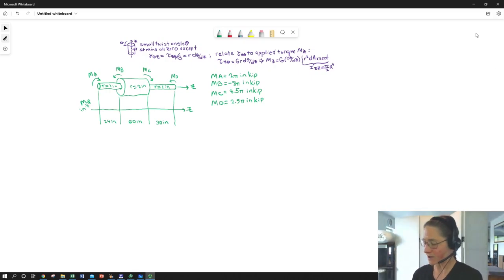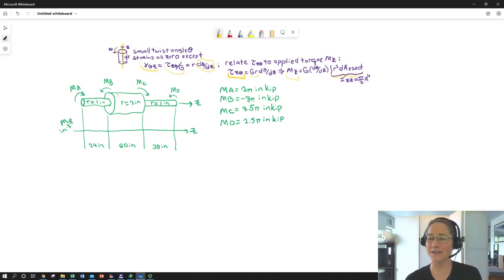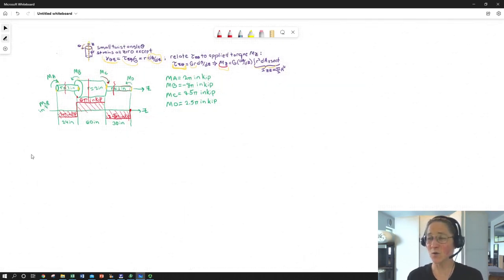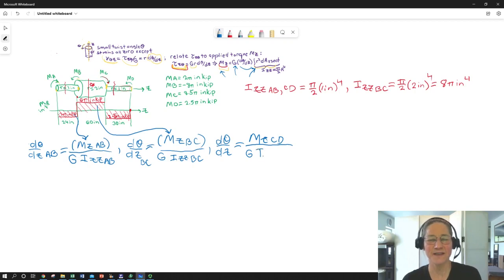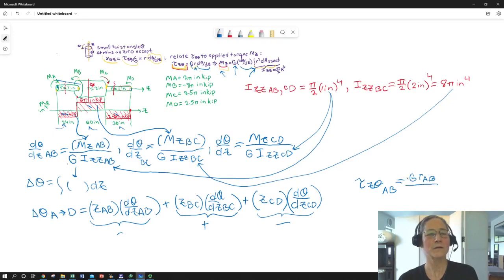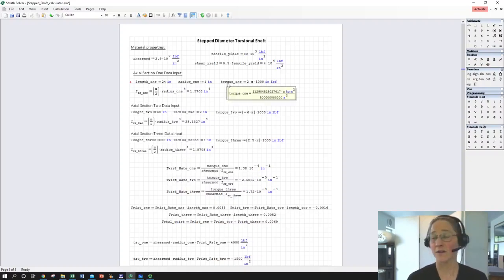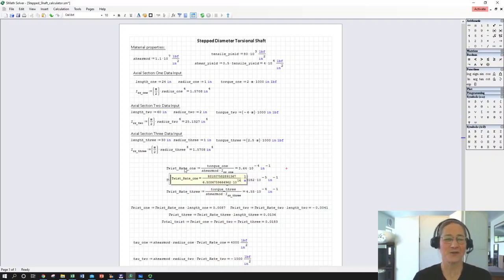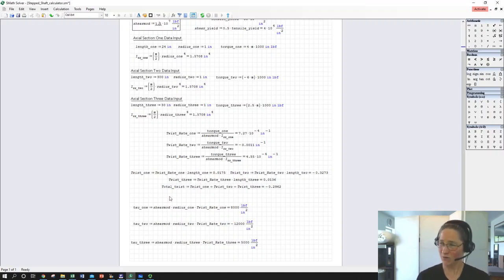Stepped Shaft Torsion Example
Worked example applying torsional circular shaft elastic relationships between internal moment, twist rate, and shear stress.  Includes hand-calculations and problem set-up as well as S-Math calculations sheet for design and analysis.